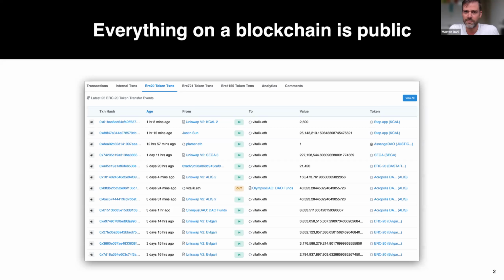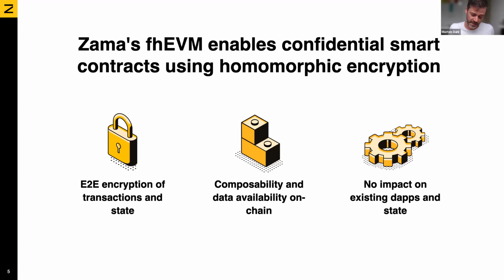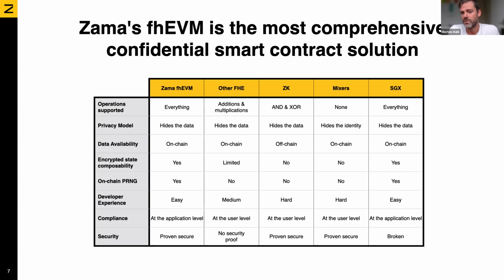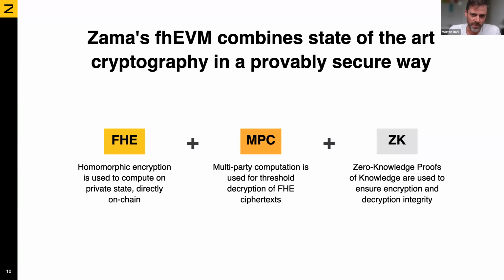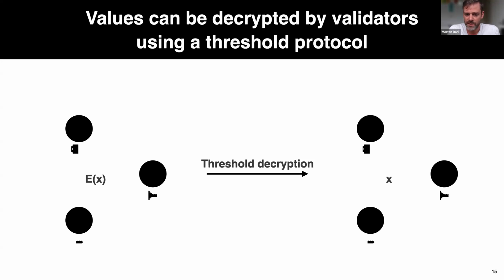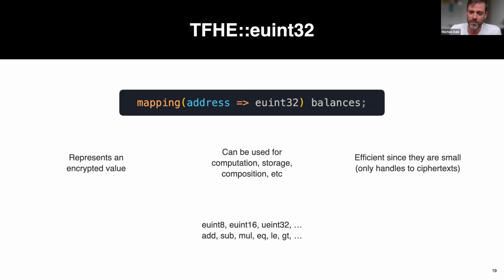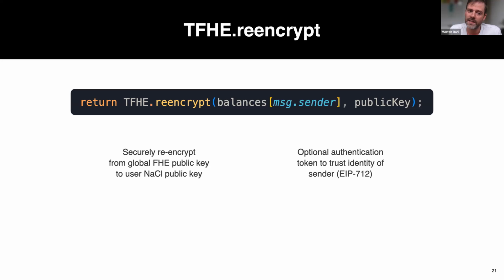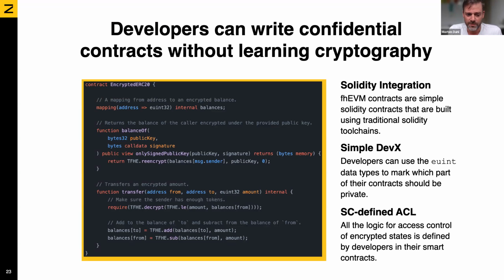034 fhEVM: Confidential EVM Smart Contracts using Fully Homomorphic Encryption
# Abstract

There used to be a dilemma in blockchain: keep your application data on-chain and allow everyone to see it, or keep it private off-chain and lose contract composability.

Thanks to a breakthrough in homomorphic encryption, it now is possible to run smart contracts on encrypted data, guaranteeing both confidentiality and composability. Morten Dahl will explain how Zama integrated FHE to EVM and do an overview of the use cases this integration enables.

Morten Dahl leads the team at Zama building confidential blockchains using FHE. With a background in secure computation and cryptography, he has spent close to the past decade applying and adapting techniques from these fields to real-world use cases.

* The discord server where you can discuss FHE related topics with the community sure to join either (or both) of these to stay informed about future events!